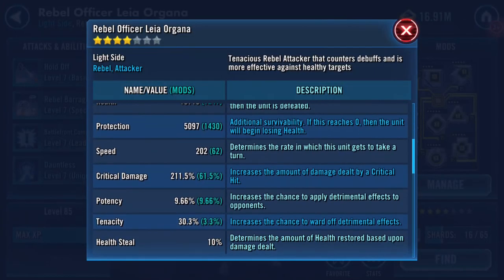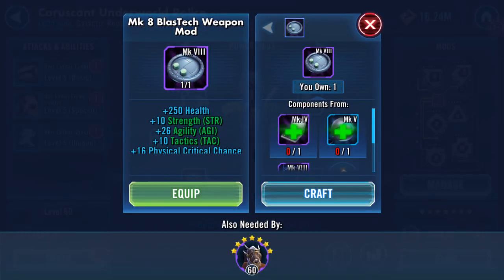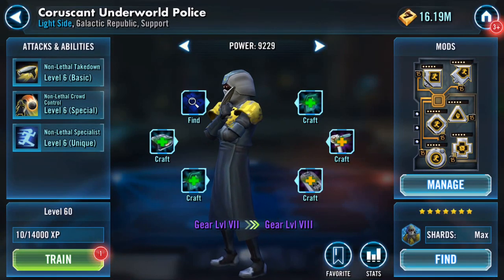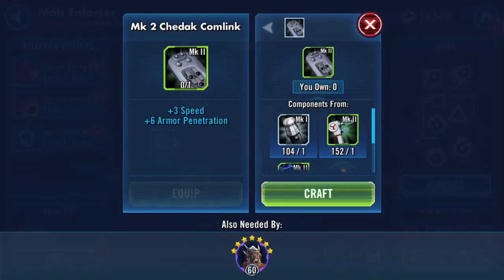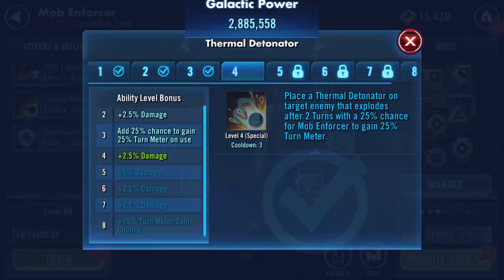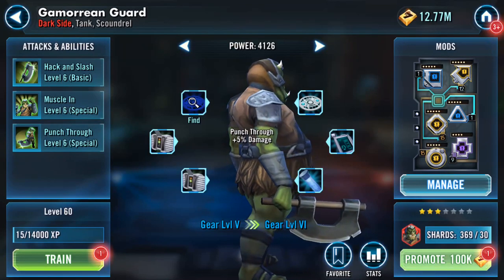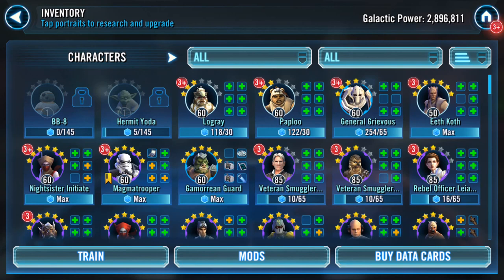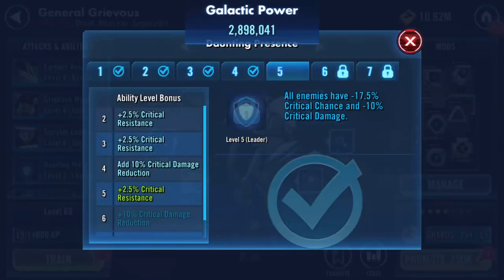Gearing up ROLO to G8 and * Grievous, Mob Enforcer and Gamorrean Guard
These are for Galactic Power increase rather than to use. well apart from ROLO at present